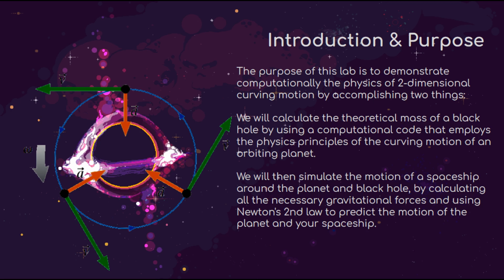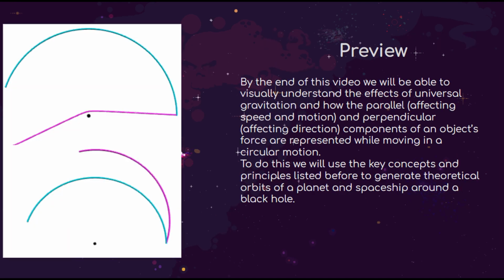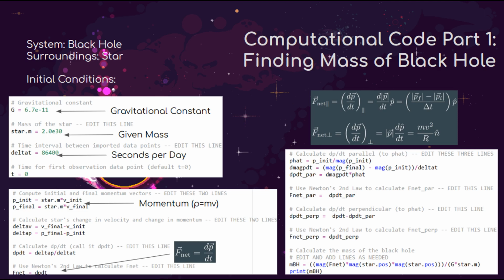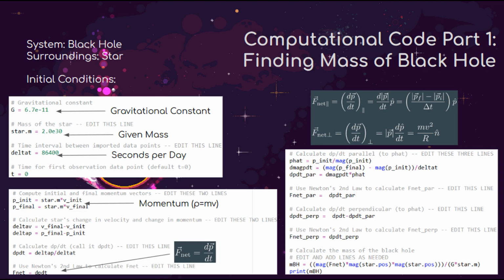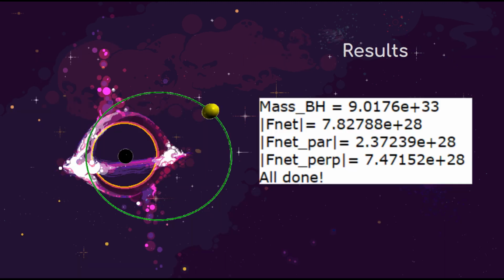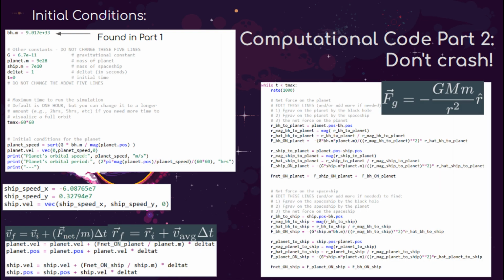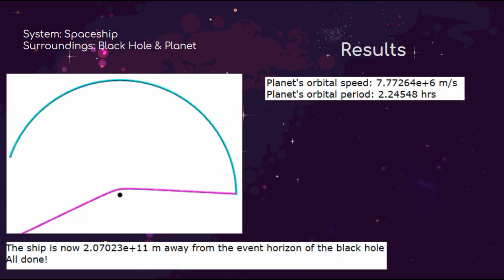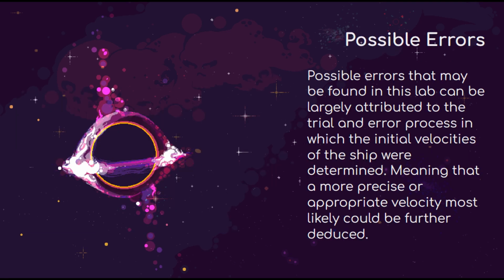Lab 3 Black Hole